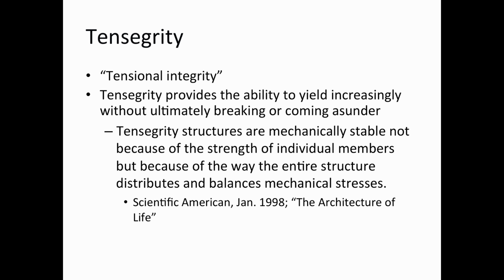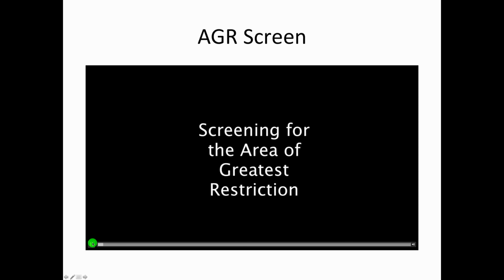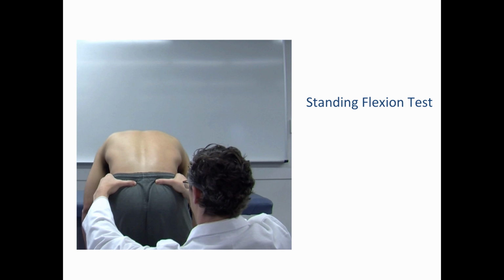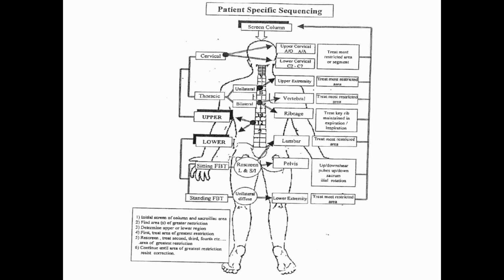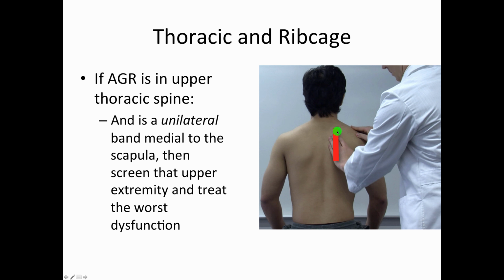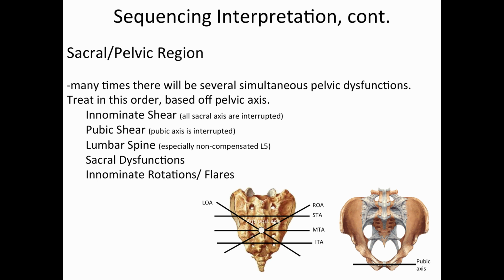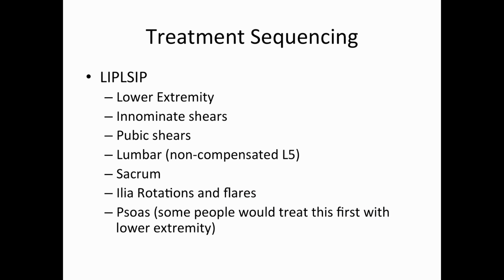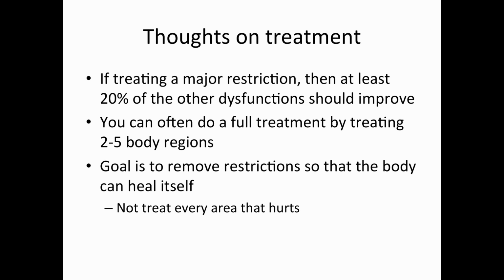Osteopathic Manipulation Screening and Sequencing using the Area of Greatest Restriction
This video outlines in detail an approach to screening and sequencing using the Area of Greatest Restriction model